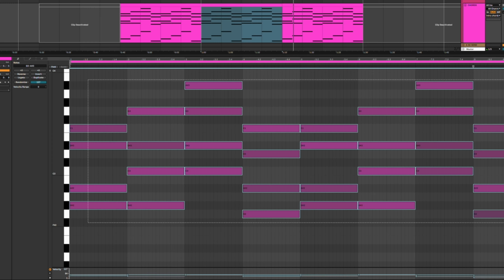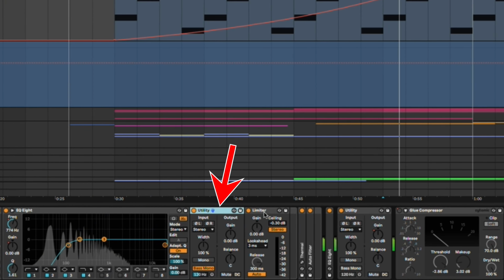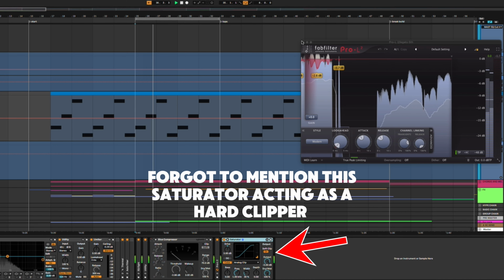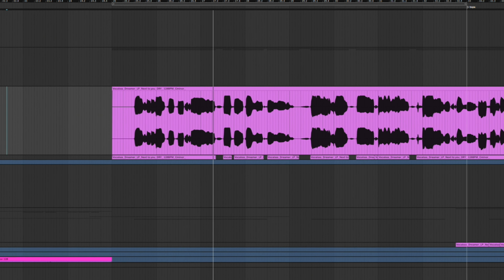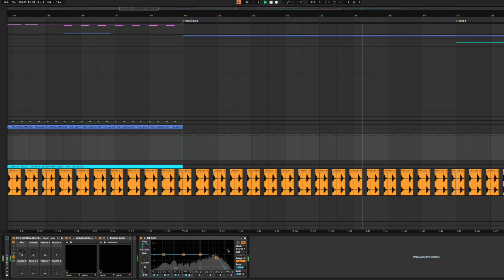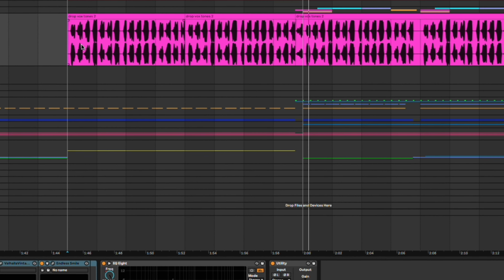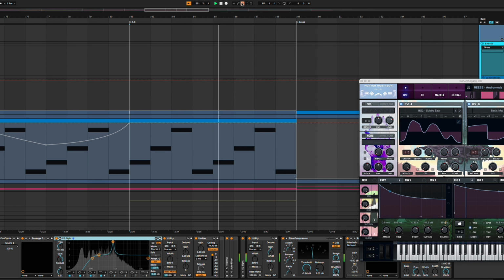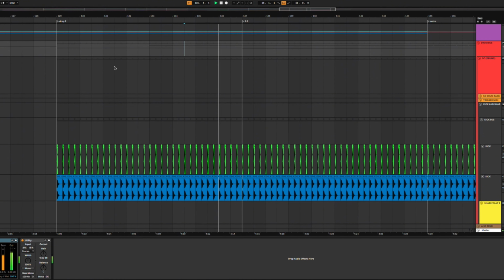Make Melodic House Like John Summit & Tchami | Easy Step-by-Step Tutorial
In this quick tutorial, I’ll show you how to create melodic house music inspired by John Summit and Tchami. Perfect for beginner to intermediate EDM producers!🎶

Get ready to level up your production game. Enjoy and don’t forget to grab the free vocal samples linked below!